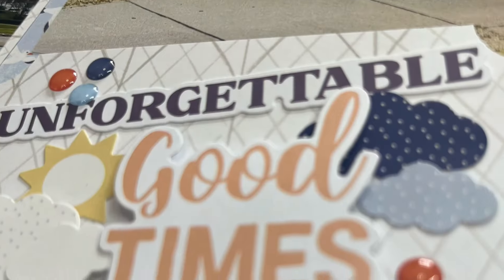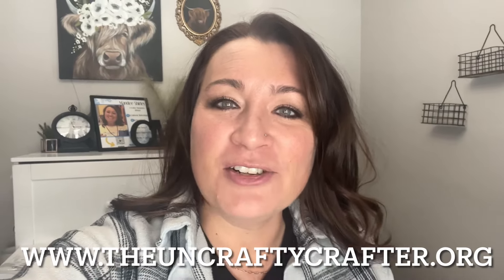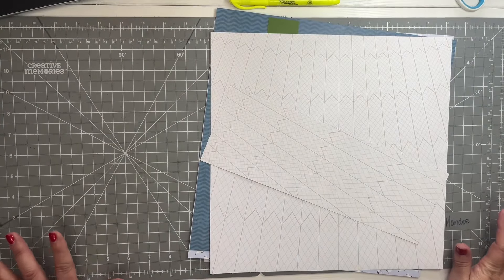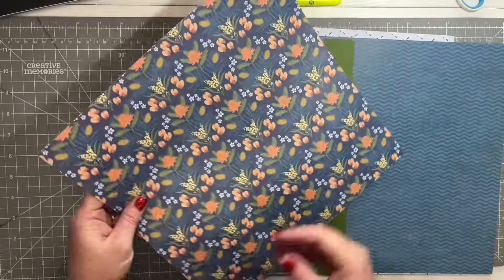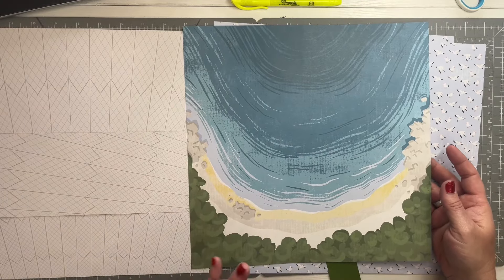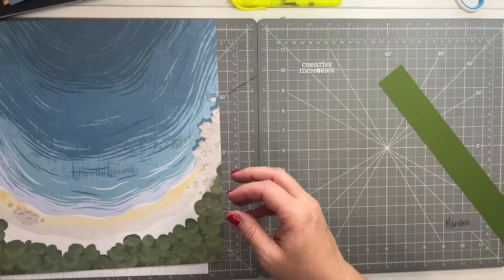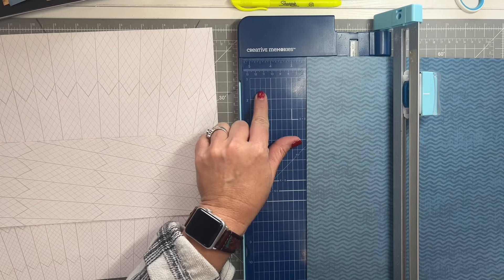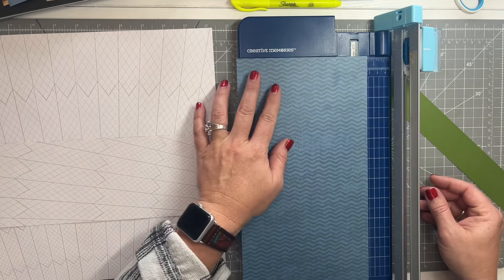Love this sketch with our Sydney Scenes mini collection and so EASY with our tools!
Let's do some "uncraftiness" together and explore new dimensions in scrapbooking and let our creativity shine!